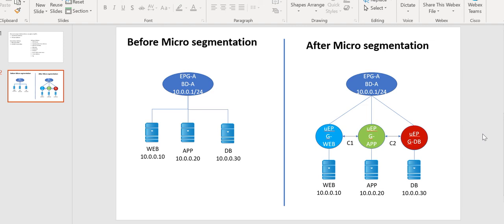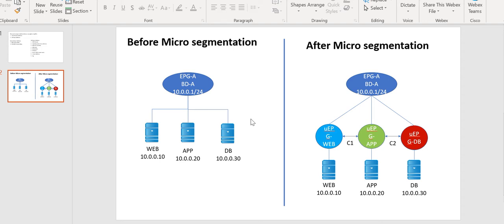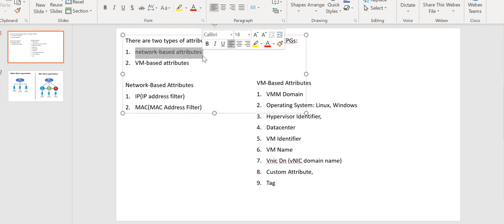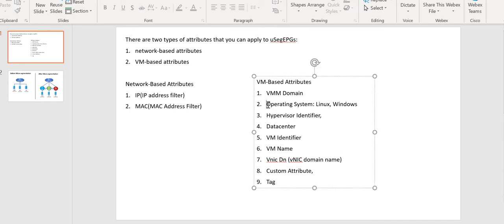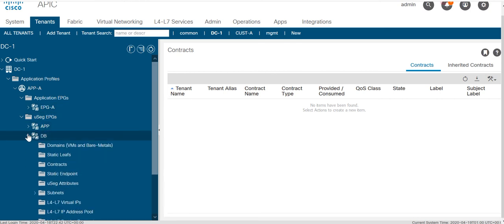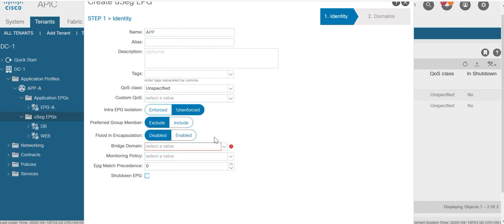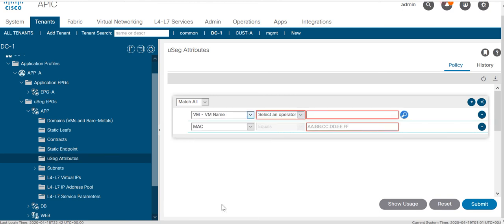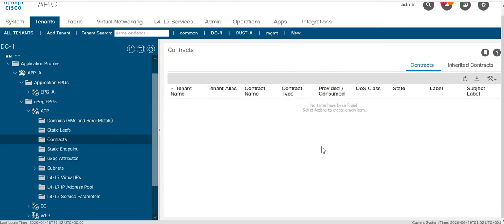ACI MICRO SEGMENTATION